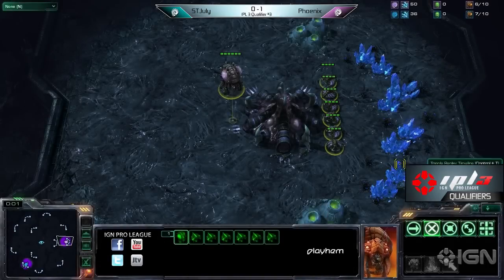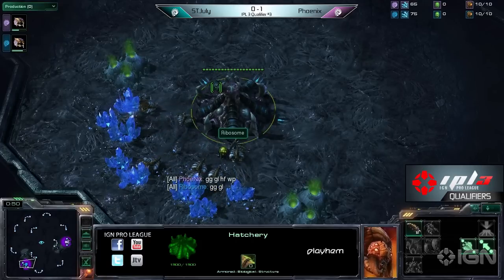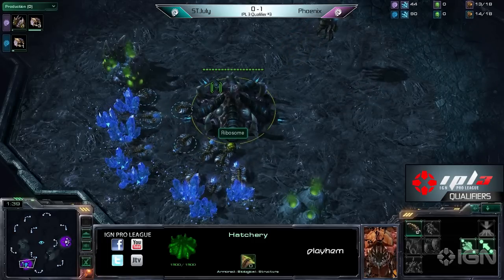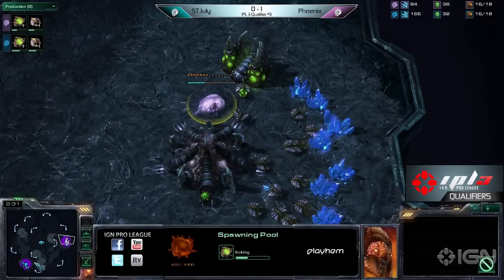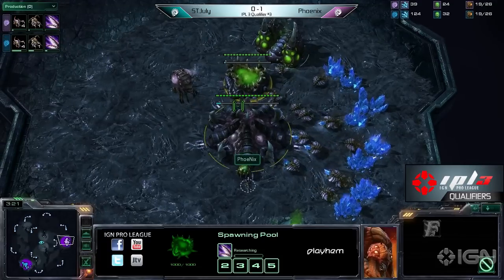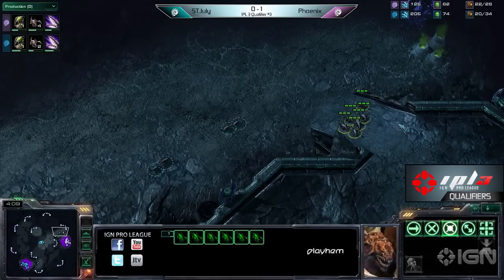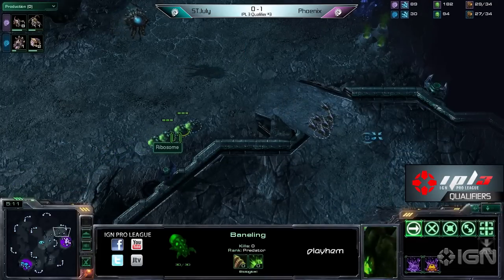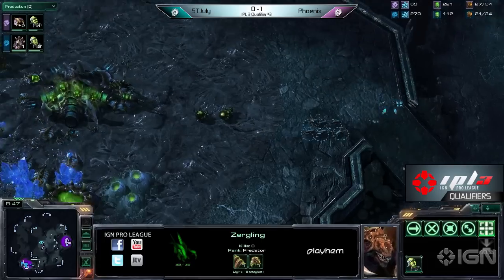IPL 3 - Qualifier #3 - Round of 16 - July vs Phoenix - Game 2 of 3